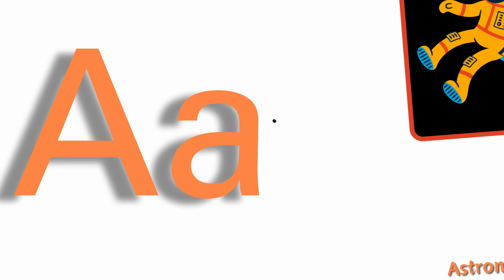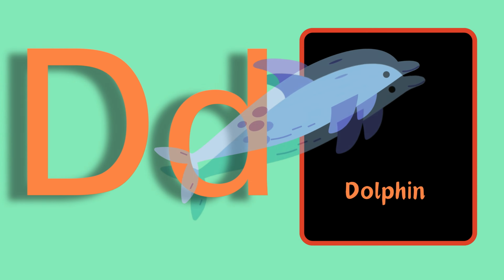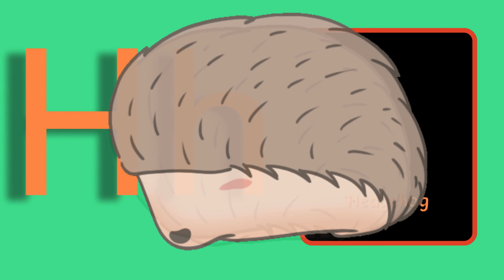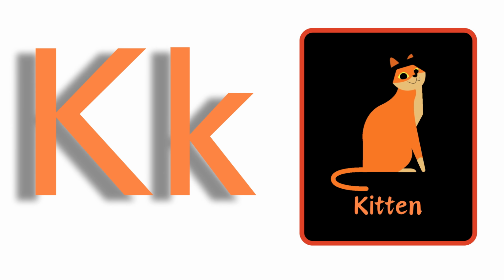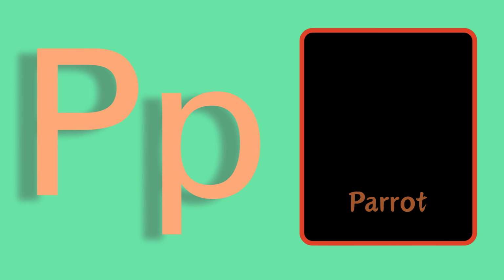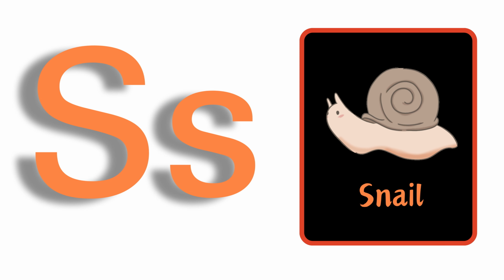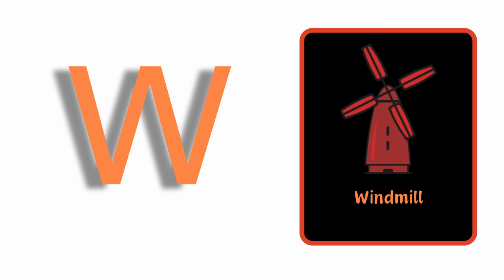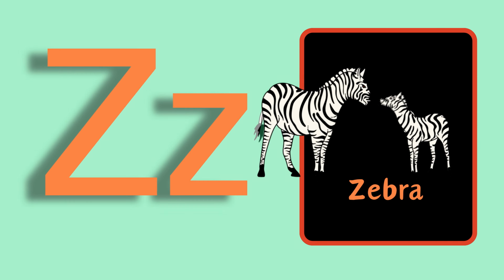ABC Phonics Song | Toddlers learning video | A for Apple |Kids Learning ABCD for toddlers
1. toddlers learning videos
2. educational videos for 5 year olds
3. learning videos for toddlers
4. kindergarten learning videos
5. kindergarten learning videos reading english
6. kids a to z reading
7. Kids learning Videos for 5 years
8. preschool learning videos for 3 year olds Nursery rhymes in English अंग्रेजी में नर्सरी कविताए, Sound for Toddlers / ABC Phonic Song